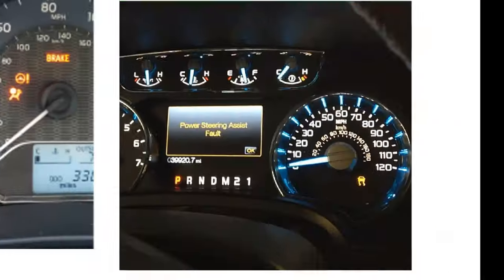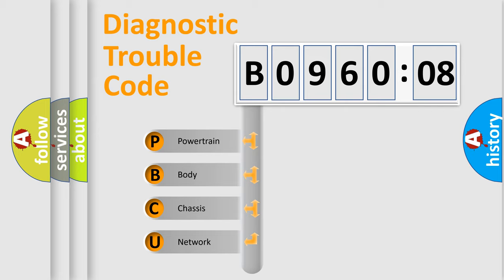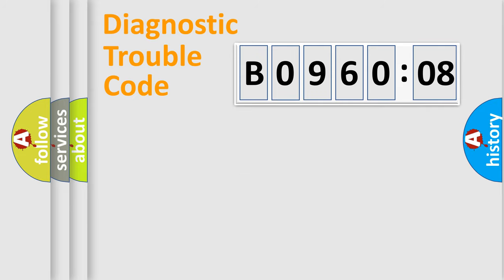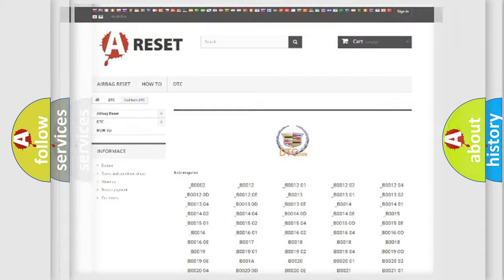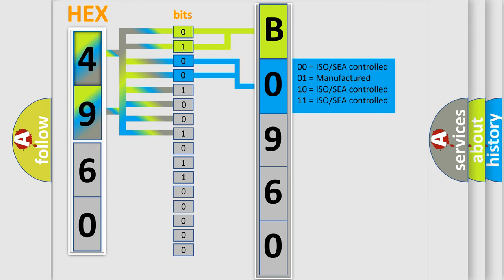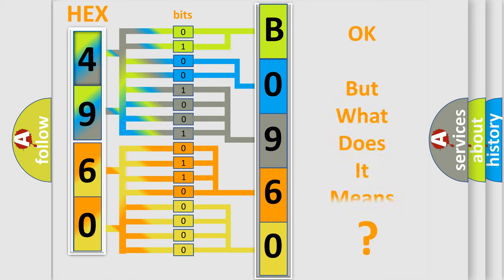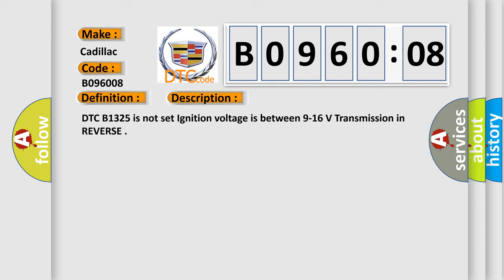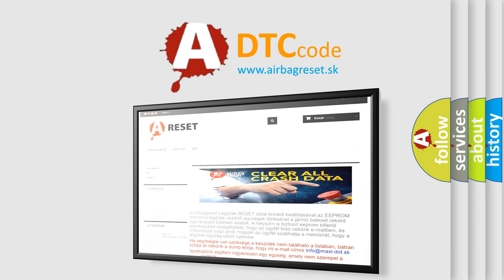DTC cadillac B0960-08 Short Explanation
Contents:
0:21 Basic DTC analysis according to OBD2 protocol standard.
1:48 Insight into programming
2:58 A diagnostically understandable description of the Diagnostic Trouble Code
3:05 Basic error definition

Make:
Cadillac
Code:
B0960 08
Definition:
Parking Aid Rear Sensor 3 Circuit Signal Invalid
Description:
Cause:
An invalid signal is received by the object alarm module.